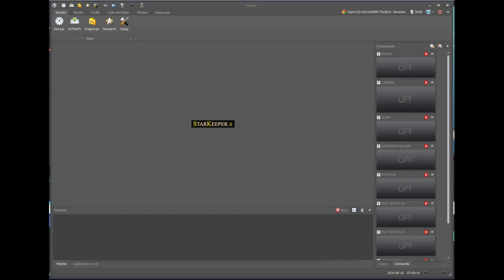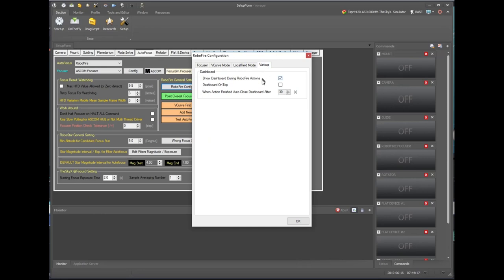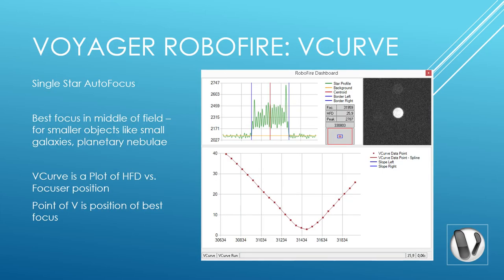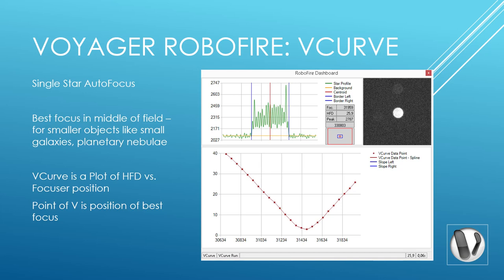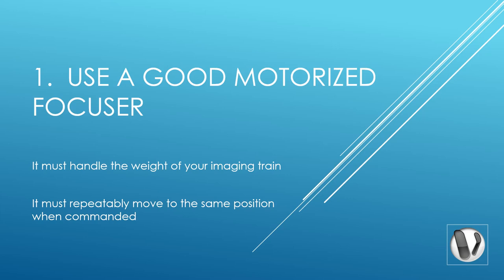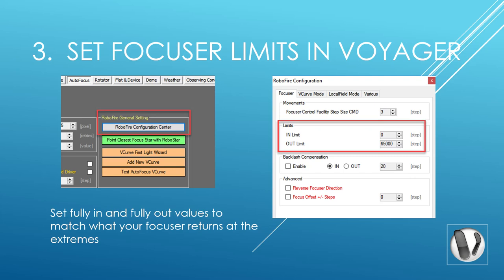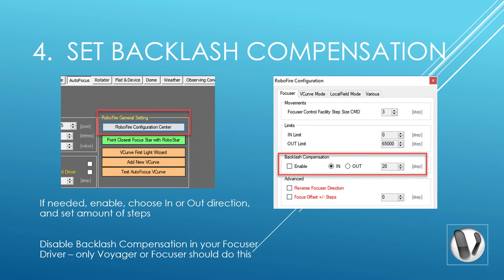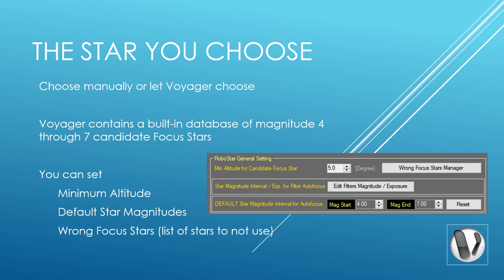Voyager Autofocus Setup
How to set up AutoFocus in Voyager including running the First Light Wizard to create VCurves.